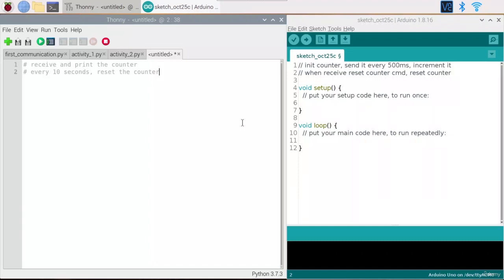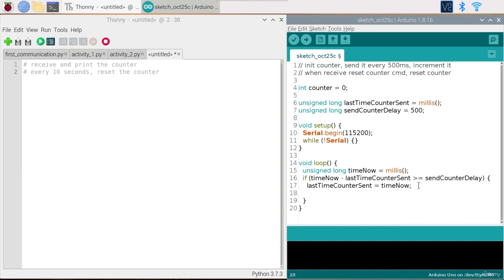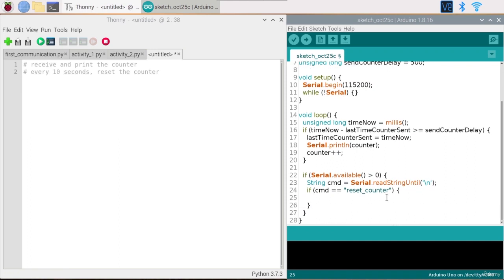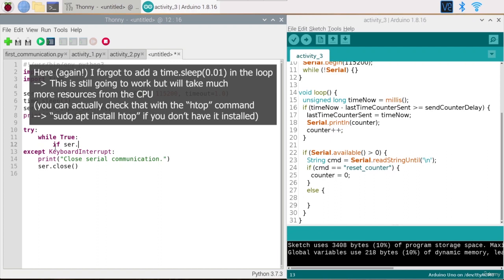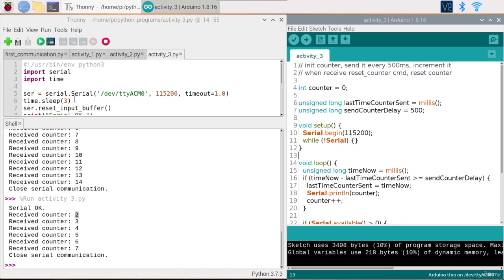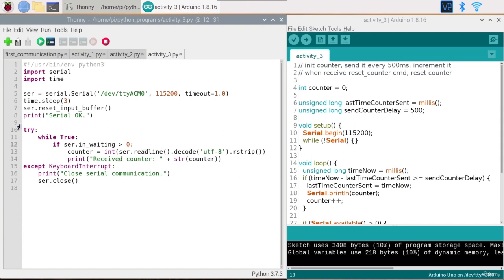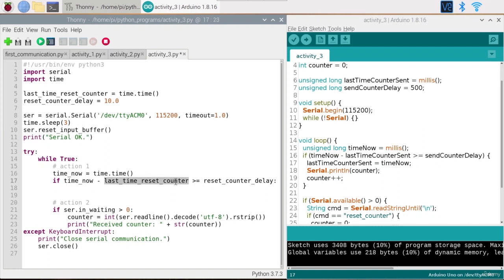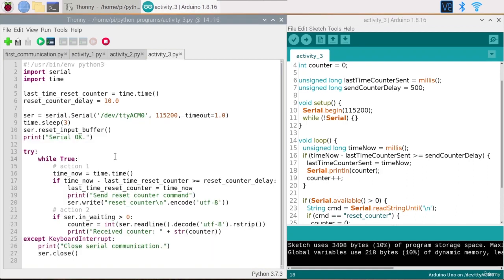4.7 Activity 03 Solution